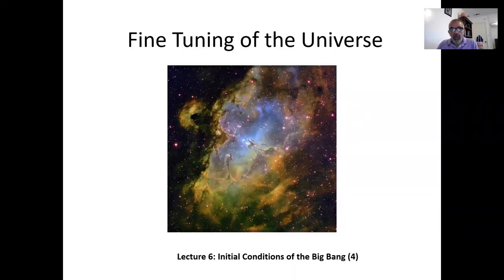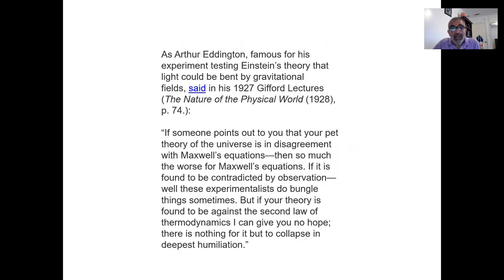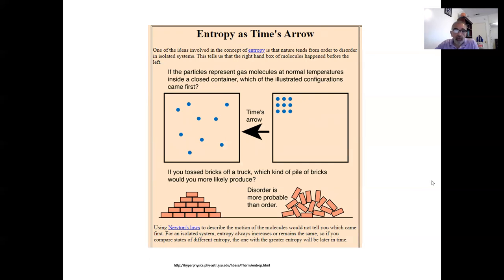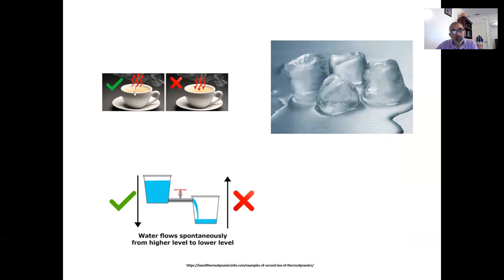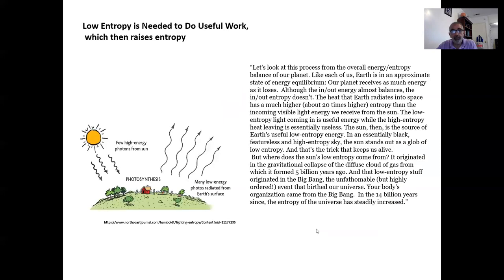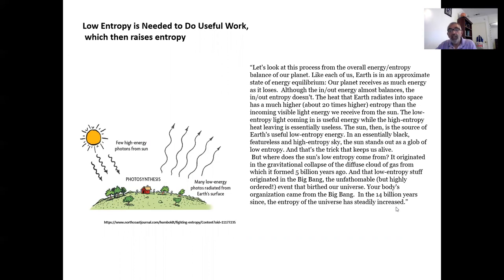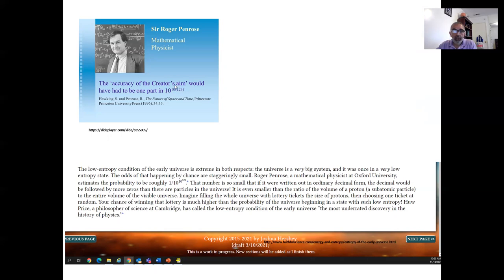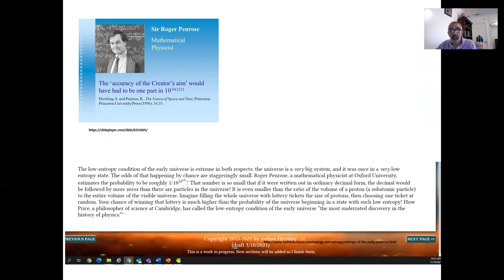Lecture 06: Initial Conditions of the Big Bang 4 - Fine Tuning of the Universe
Fine Tuning of the Universe by Dr. Gasser Hathout
Dialog between Science and Religion (Islam)

Lecture 6: The Initial Conditions of the Big Bang, part 4

This lecture completes the sub-series on the initial conditions of the Big Bang, and showcases the most important case of fine tuning in all of physics, featuring the biggest odds against a random universe in all of science.  The result of Sir Roger Penrose, Nobel Laureate in Physics 2020, is presented: that the Big bang had to be extremely low entropy, with a degree of precision unmatched in any other set of calculations.

Fine Tuning of the Universe

The notion of Fine Tuning of the Universe is a set of recent and profound scientific discoveries -- spanning only the last few decades -- which has had an unprecedented impact on the debate about the relationship of science and faith.  It stands as the strongest set of scientific arguments supporting the existence of God, and the notion of a purposeful Creation.  It is a critical counter to a mental culture which tries to paint the picture that science has rendered the notion of faith obsolete.

What is Fine Tuning?  To quote Luke Barnes, an astrophysicist at the Sydney Institute of Astronomy, it is the discovery that “Even the smallest changes to the laws of physics as we know them tend to make a universe which is completely unliveable.  This is called the fine-tuning of the universe, and is frankly one of the most baffling facts in all of science!”
In this lecture series, we will explore some of these discoveries together, and see how they impact the debate about the relationship of science and faith.